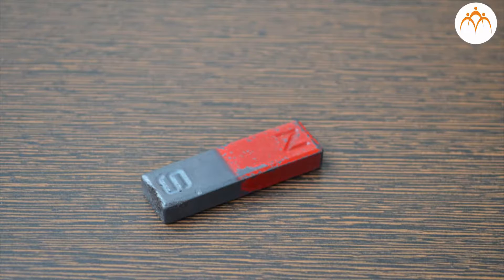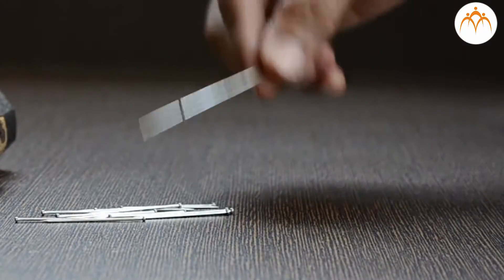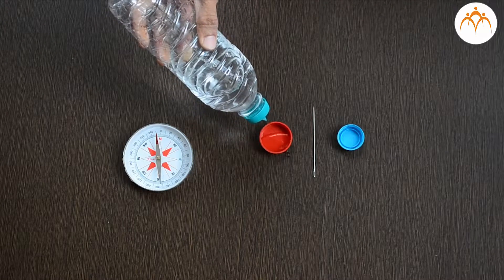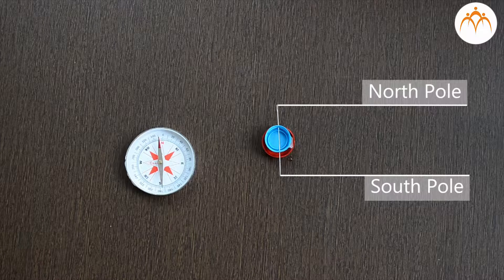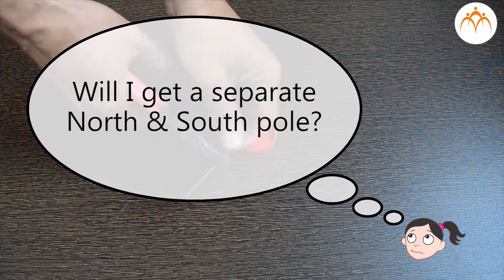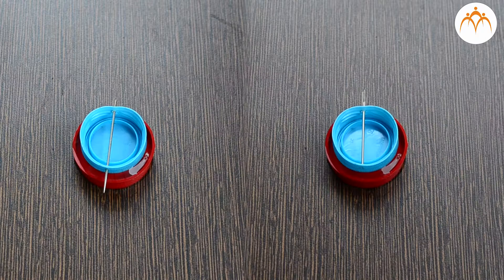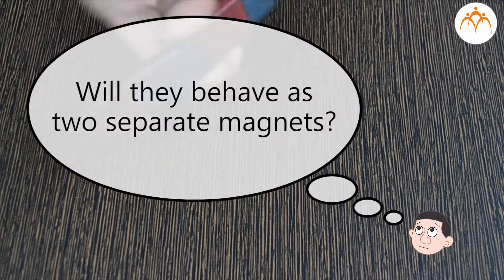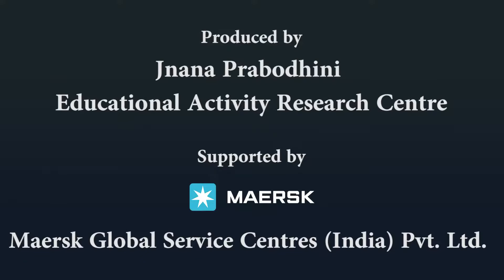Science | Class VI |Chapter 13| Fun With Magnet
CLASS VI
Chapter 13
Fun With Magnet
Topics :-
1)Making of Artificial Magnet with the help of natural magnet.
2) Effect of heating,hammering and dropping on magnets
3) Finding directions with magnets
4) Bar magnet
5) attraction and repulsion with magnets
6) Poles of magnets
7) Compass